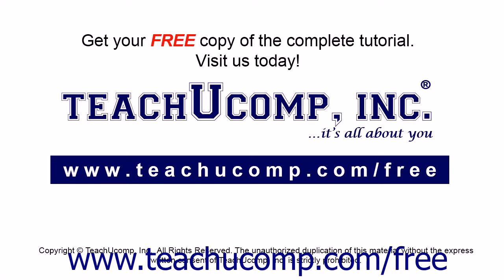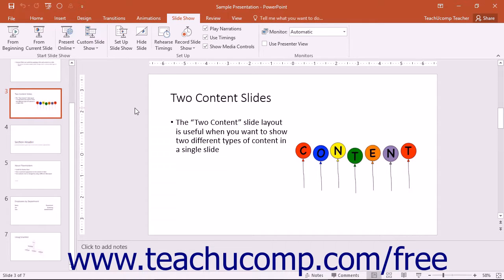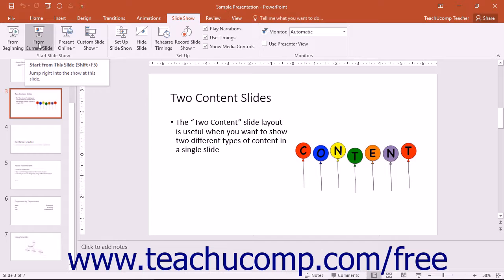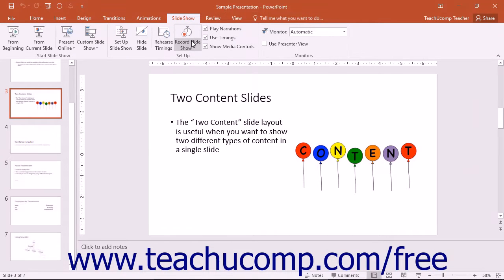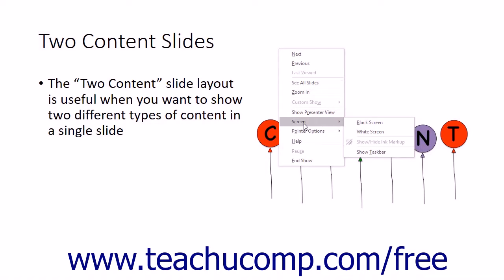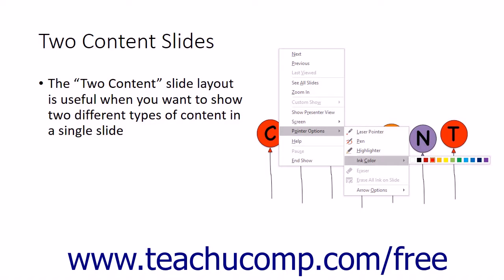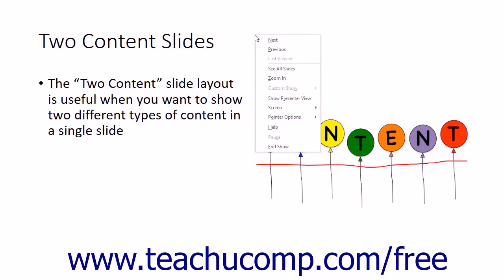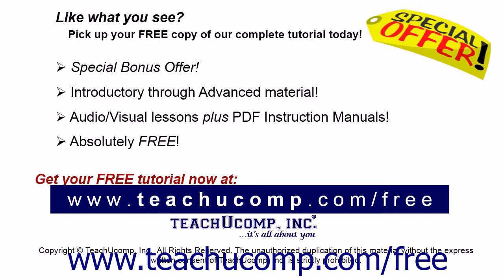PowerPoint 2016 Tutorial Running a Slide Show Microsoft Training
Learn how to run a slide show in Microsoft PowerPoint - the most comprehensive PowerPoint tutorial available. Visit us today!